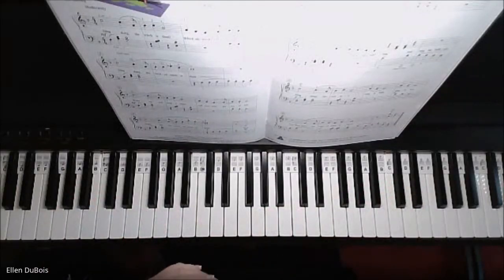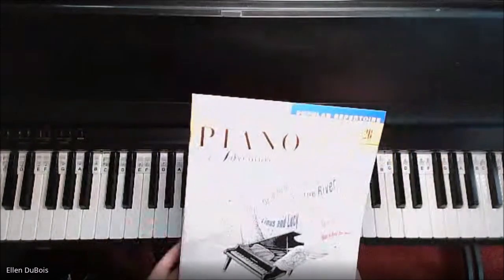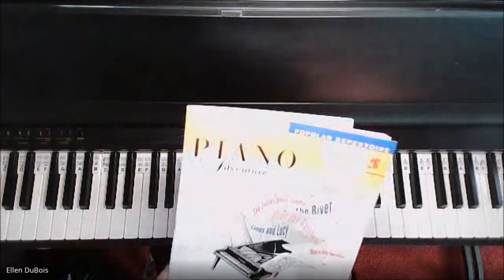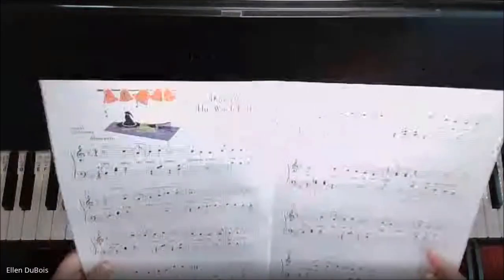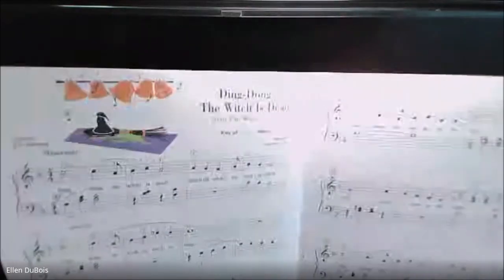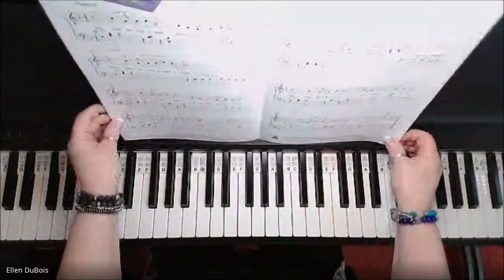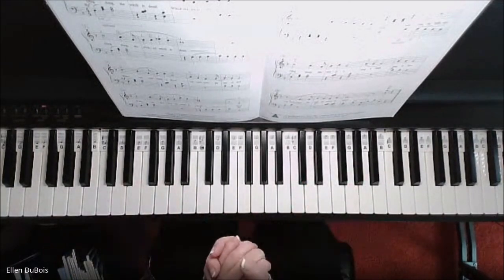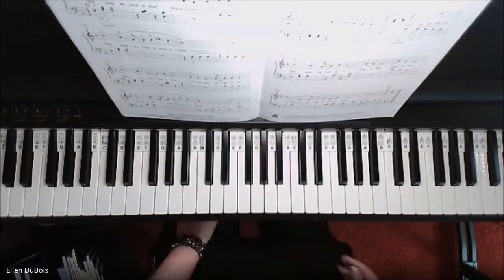Ding Dong! The Witch Is Dead! Popular Repertoire Book - Level 2B, Rhapsody Online Piano Lessons!